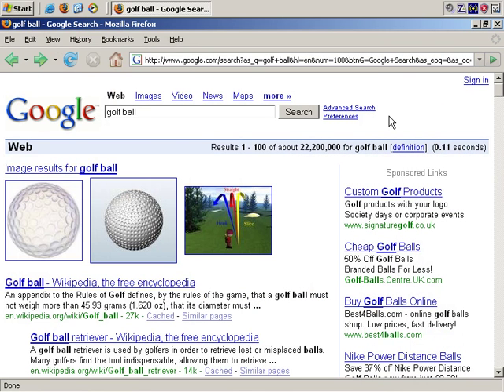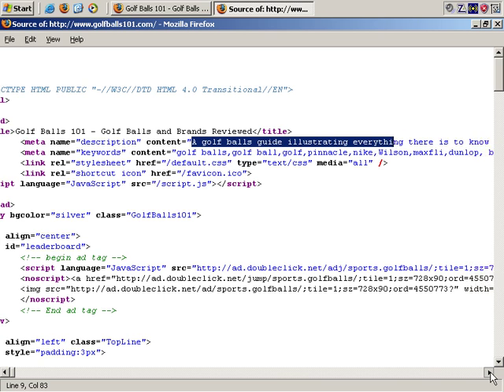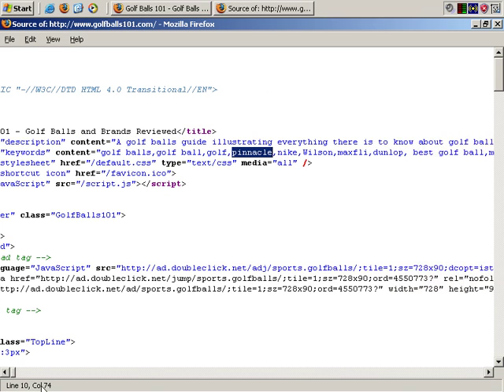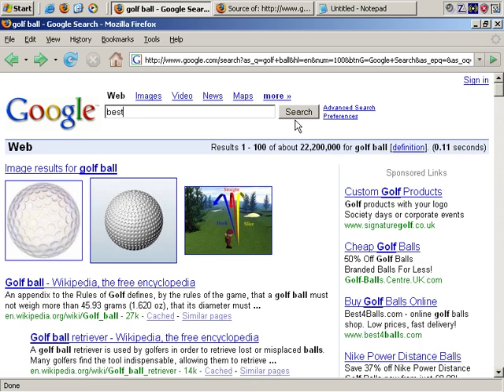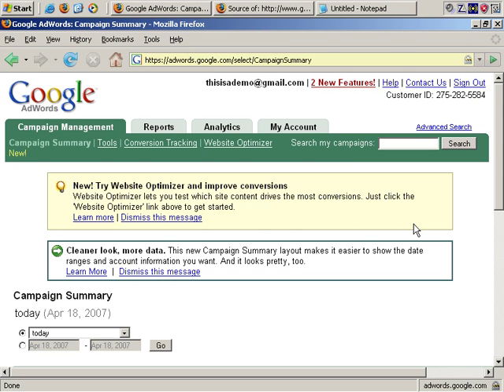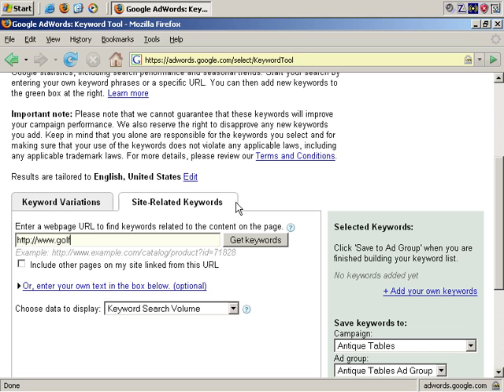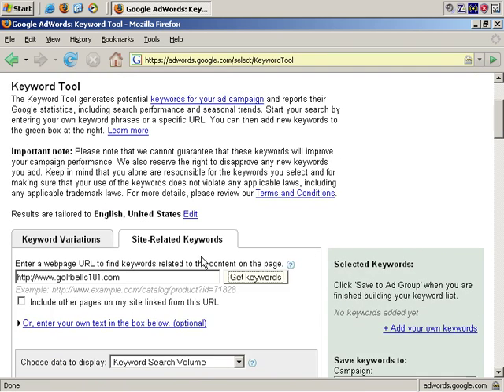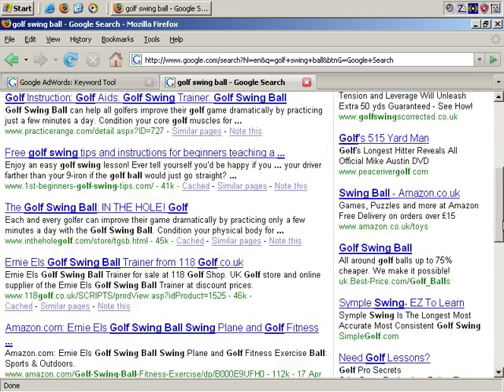3. Online Market Research - Using Keywords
Learn how to perform keyword research properly, so that you have the best chances of making good money online.